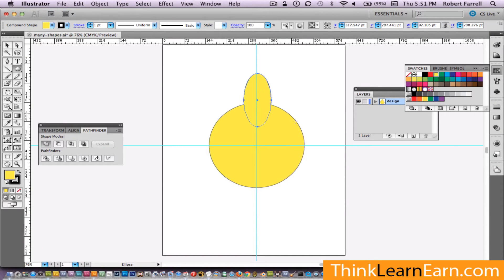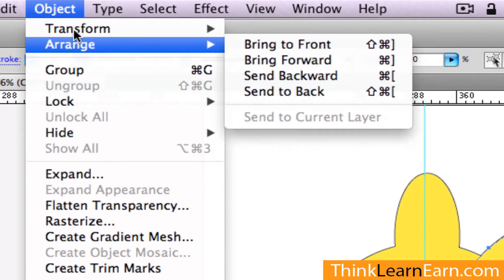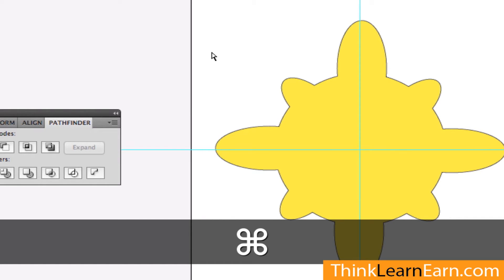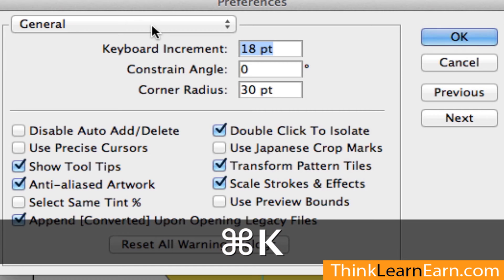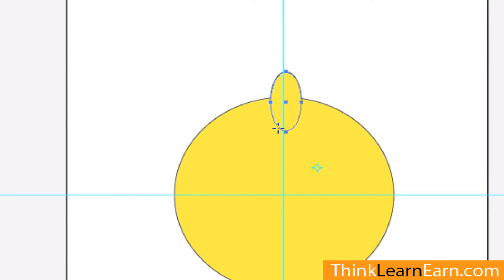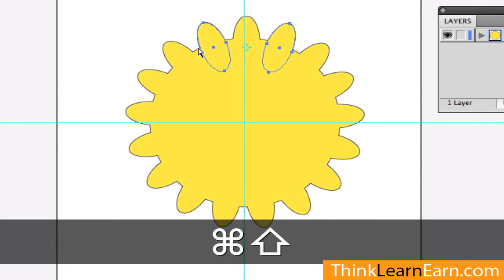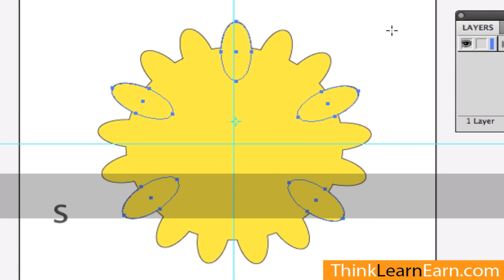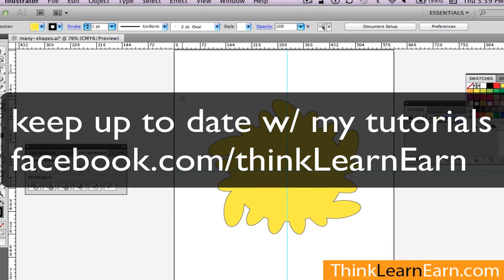how to use adobe illustrator cs5 tutorial master pathfinder tips techniques power user skills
I am an Adobe software master power-user guru: Benefit from my 25 years since 1987 of Adobe software production techniques and in-depth training experience knowledge. If there is a quicker, faster andy more flexible way to build, design and create Adobe illustrator artwork then I am your guy - Care Diem - and Enjoy Learn to earn online with amazing adobe illustrator skills and proven production techniques workingSmartOnline thinkillsutrator from Adobe teacher Robert Farrell Enjoy my adobe illustrator tutorials for beginners thru advanced power users Learn to earn online with amazing adobe illustrator skills and proven production techniques workingSmartOnline thinkillustrator from Adobe teacher Robert Farrell